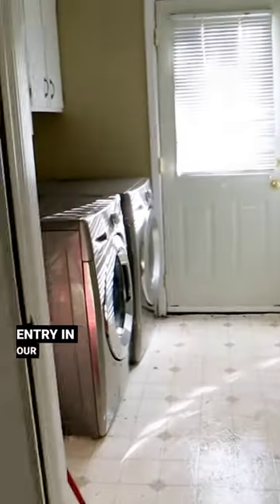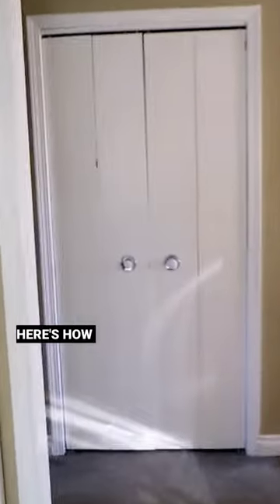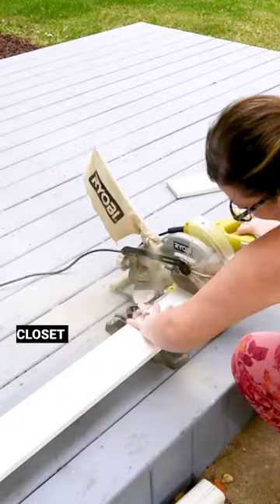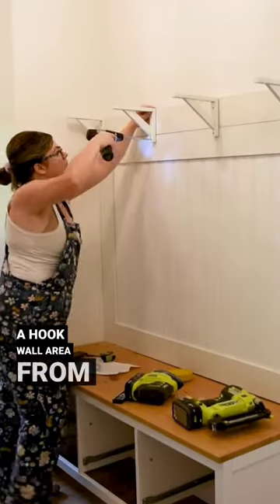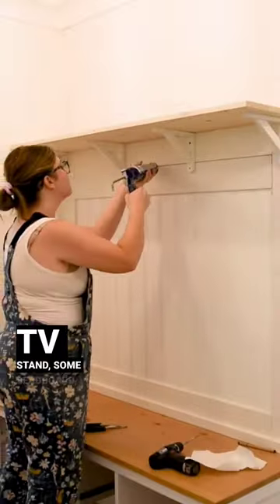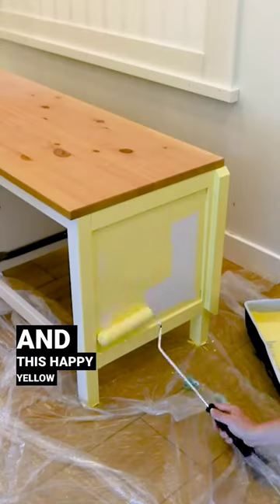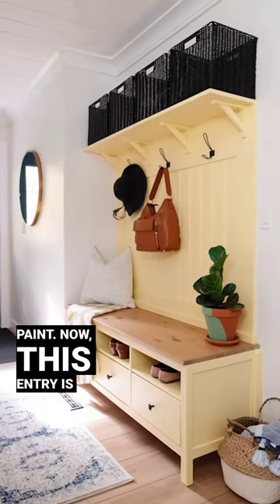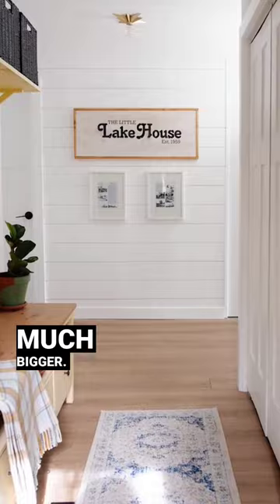Epic small entryway transformation!